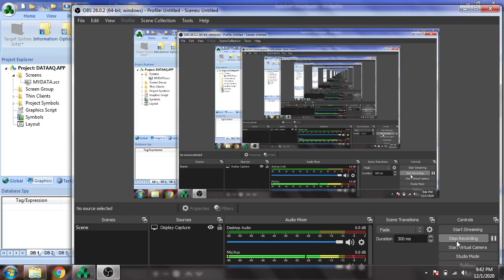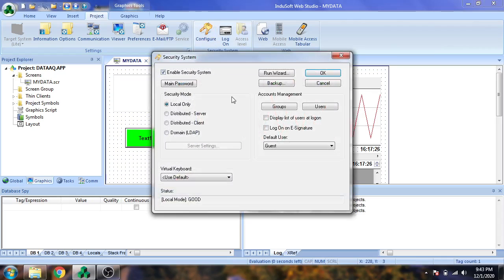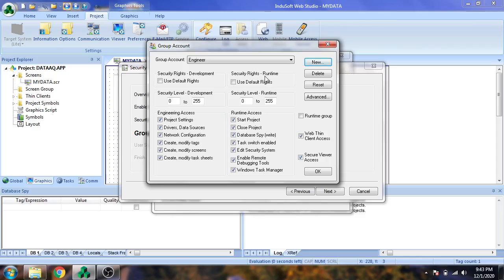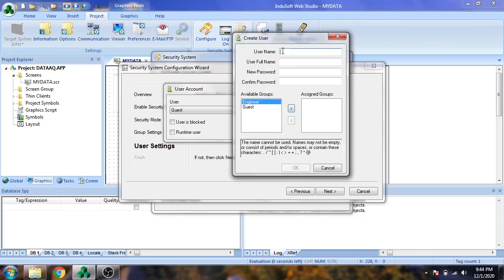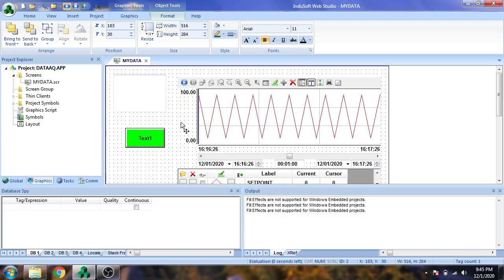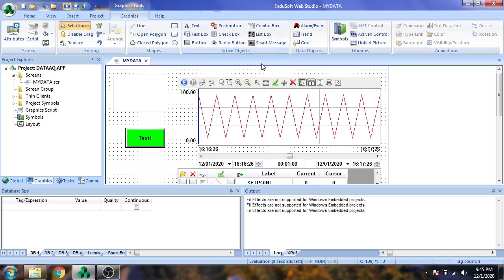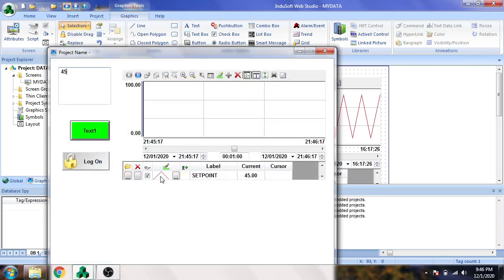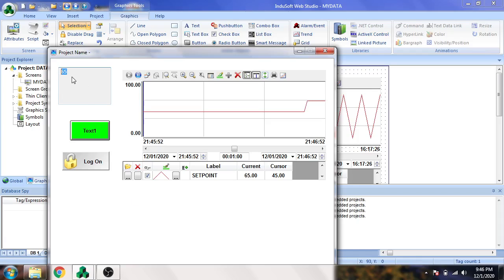InduSoft Web Studio - SCADA - PLC - Tutorial 8 Create Security, Users, Groups, Log In/Out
In this Video you will learn how to create security in InduSoft Create Multile Users, Group, Roles, Log In & Out.